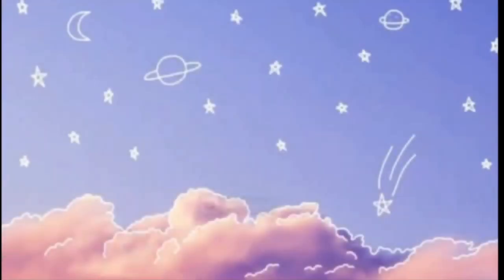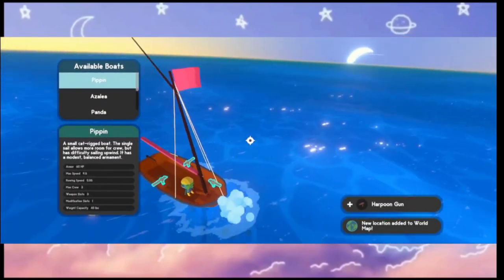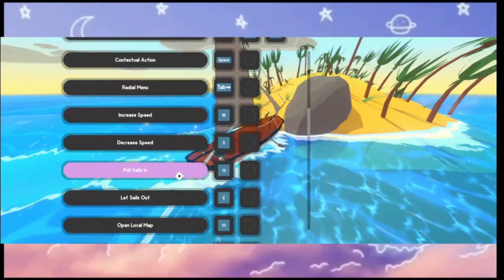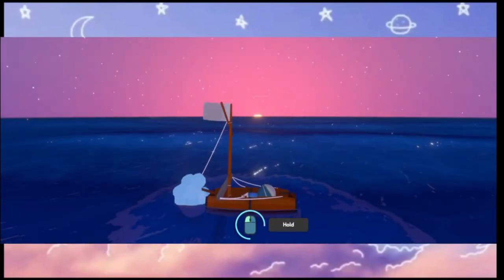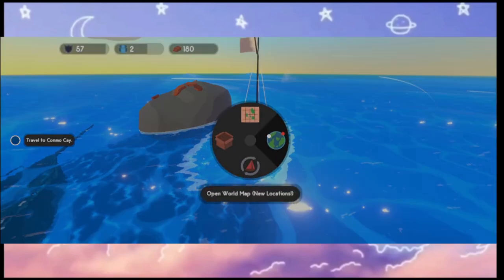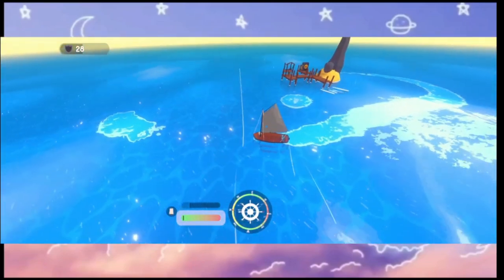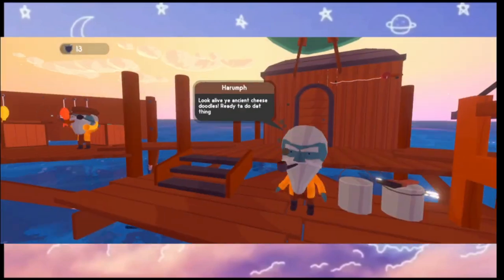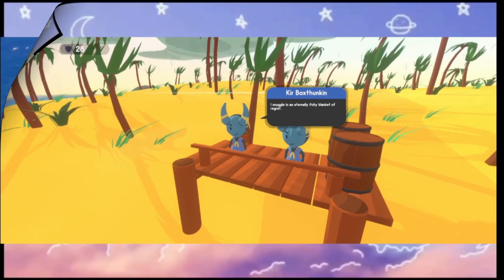Epic games free weekly game sail forth review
Epics free game this week if sail forth, is it worth downloading and playing?

 / tlmworld

 / tlmworld